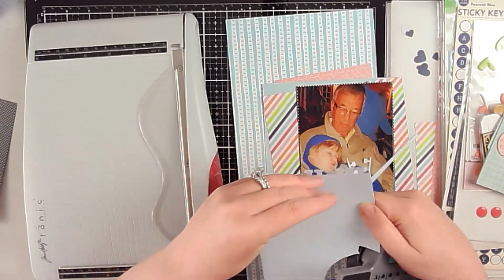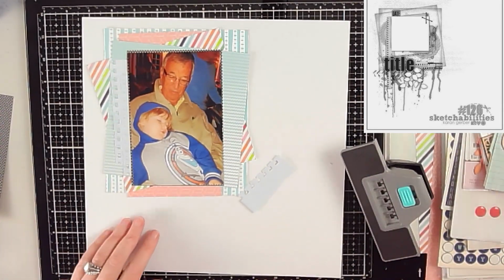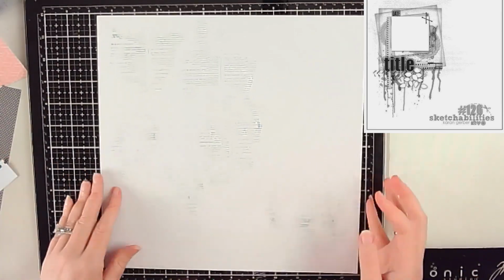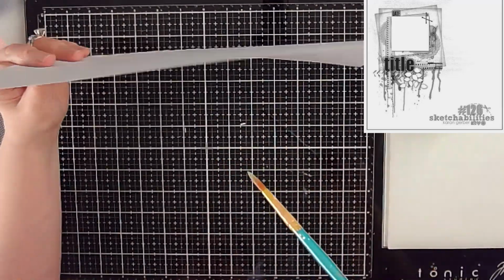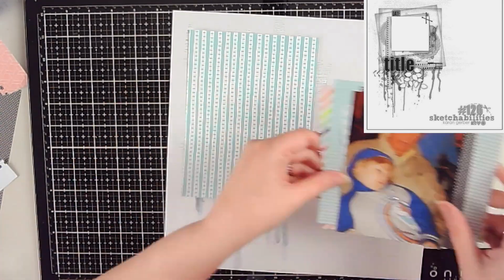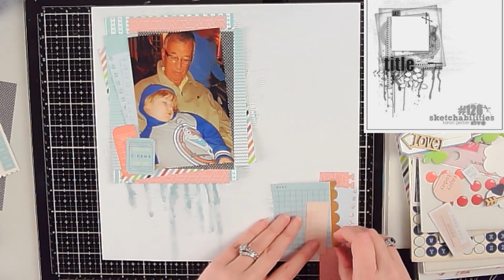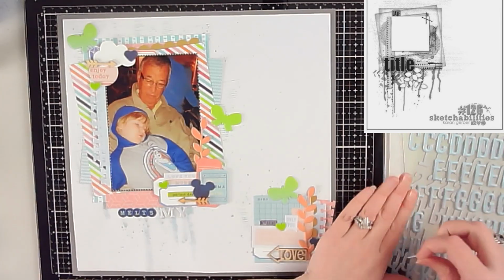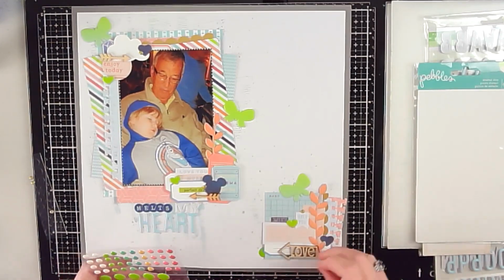30 Days of Sketches: Melts my Heart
Visit Khristina Sorge over on FB every day as she goes live with that days sketch